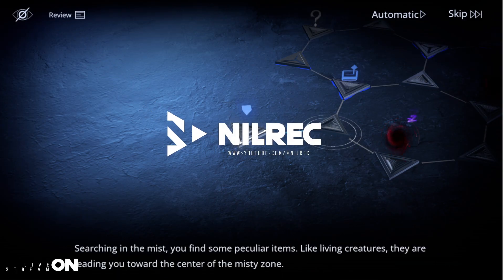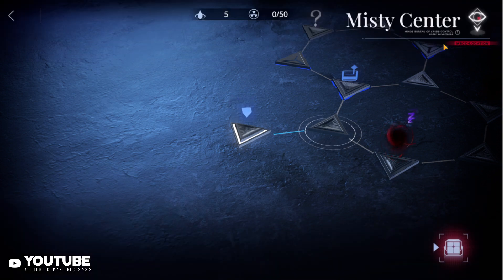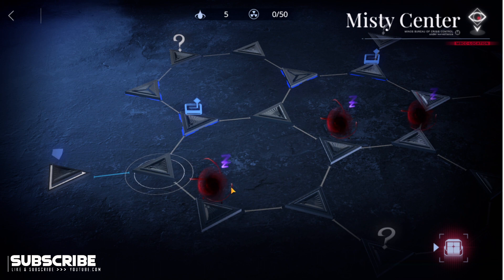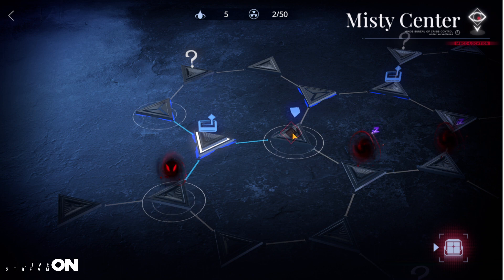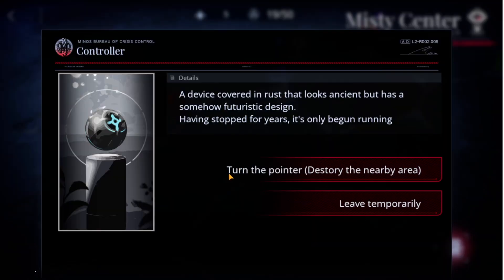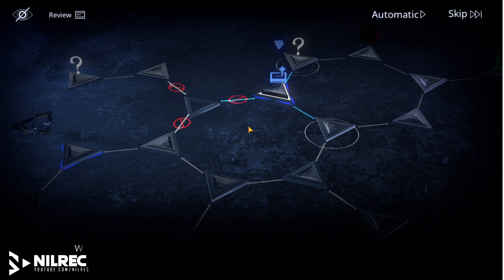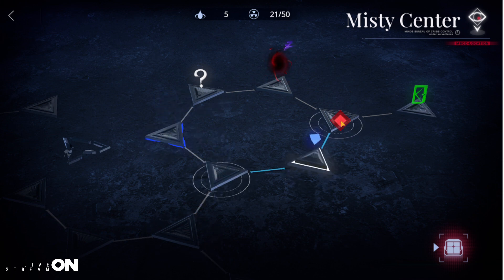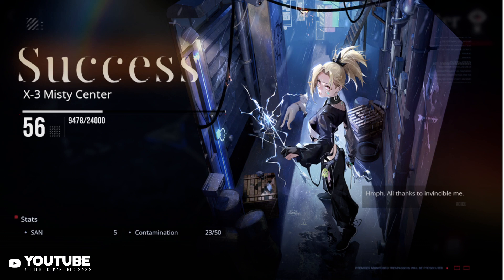X-3 - Path to Nowhere Guide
Mission guides for Path to Nowhere using free to play characters only.